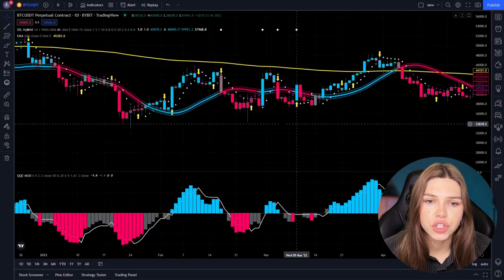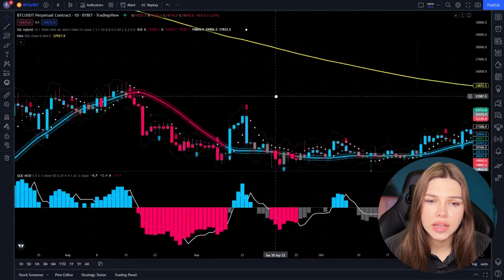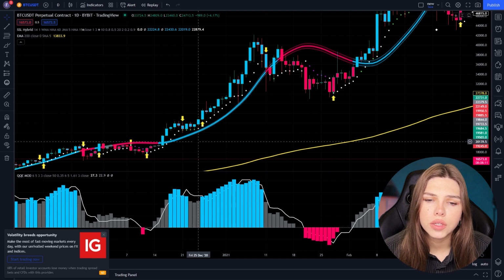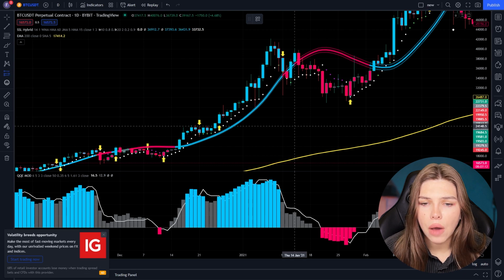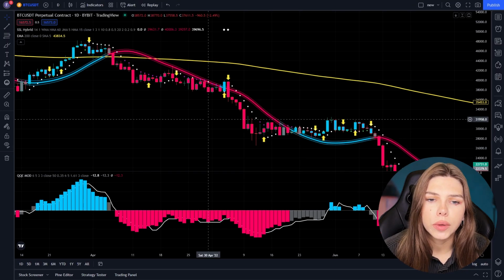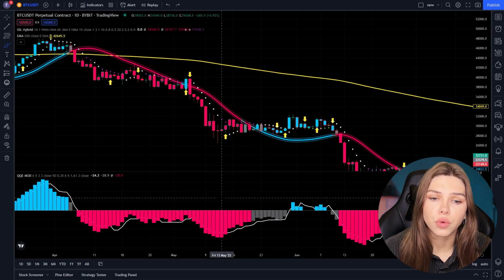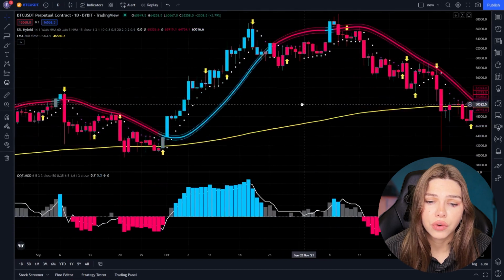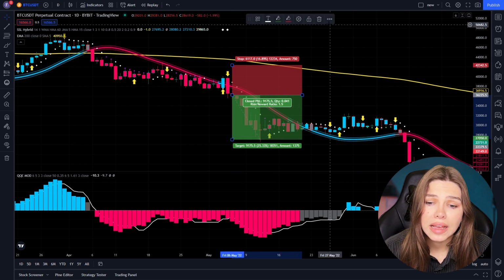Best Binance Futures Trading For Making Passive Income | Best Trading Strategy For Beginners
Crypto markets are down, but now is the best time to learn trading skills on binance like bankroll management, use of BNB and BUSD, stop loss and take profit features, leverage trading, and futures margin trading. Bitcoin and Ethereum will bounce back, and when the prices of BTC, ETH and altcoins start to soar, you'll be thankful you took the time to learn investment techniques on Binance for the cryptocurrency bull market.